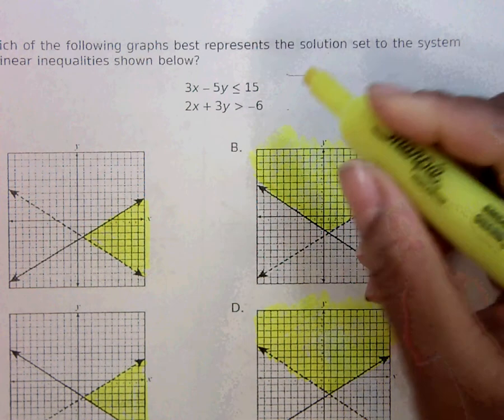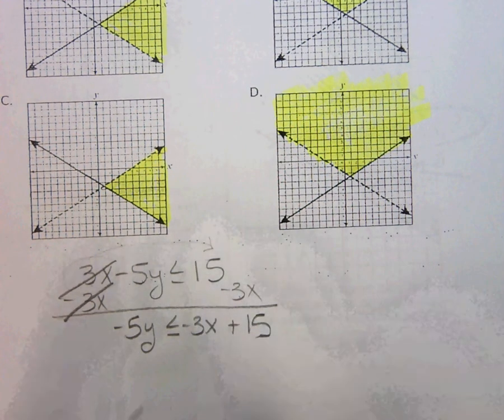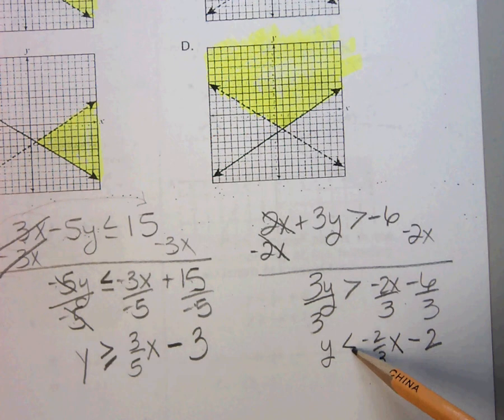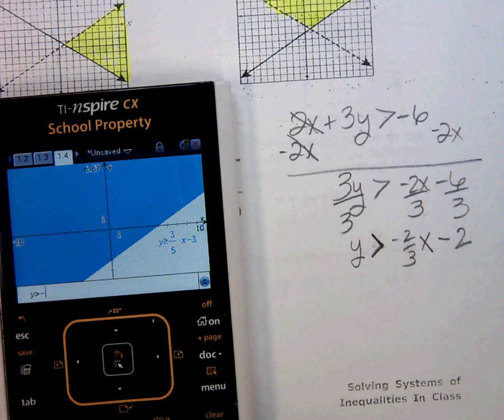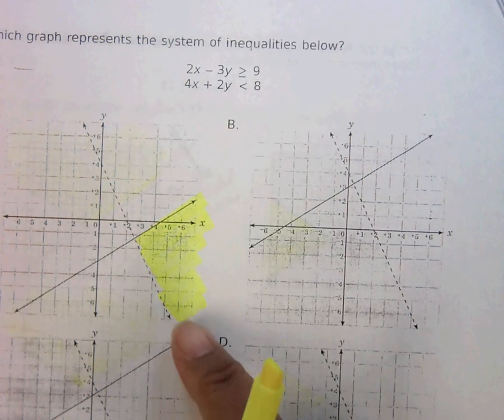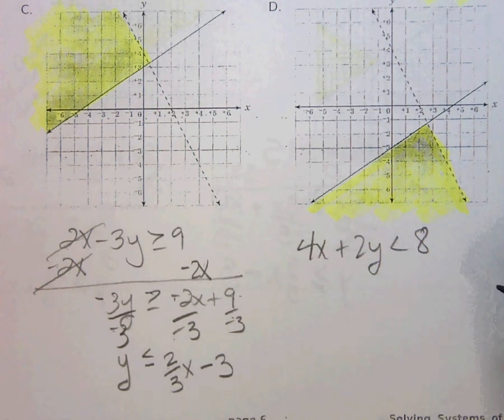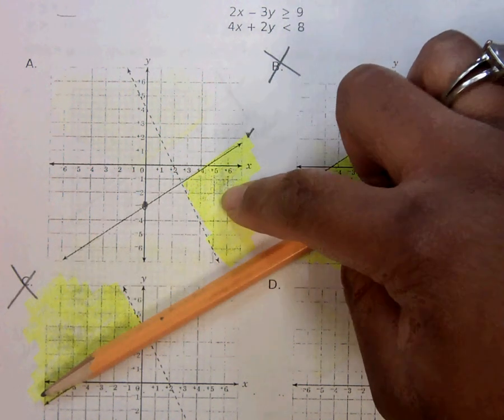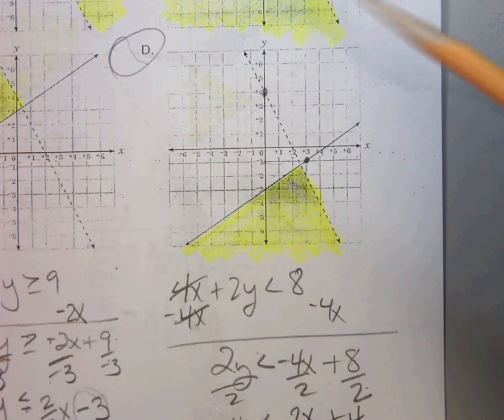Graphing systems of linear equations multiple choice questions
clwk 10: #8 and #9